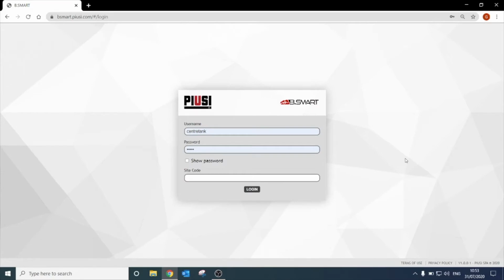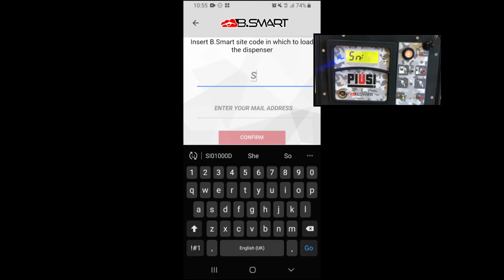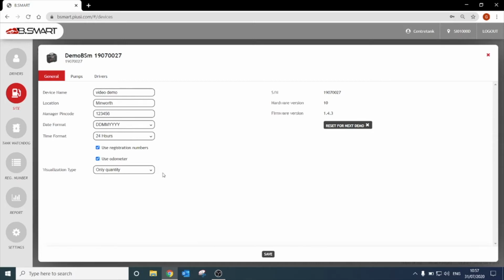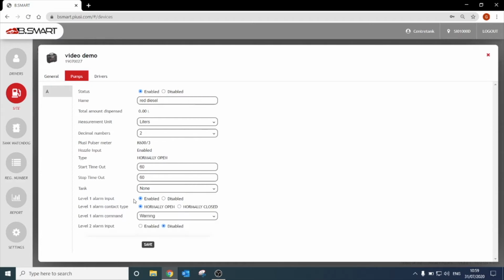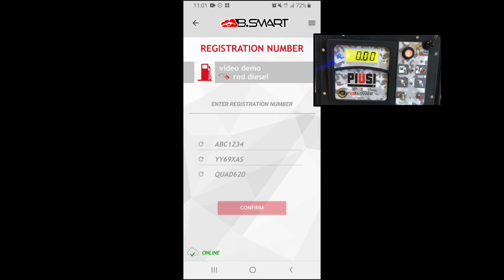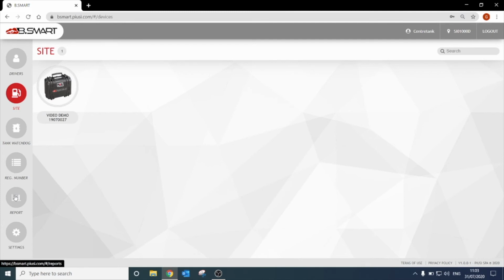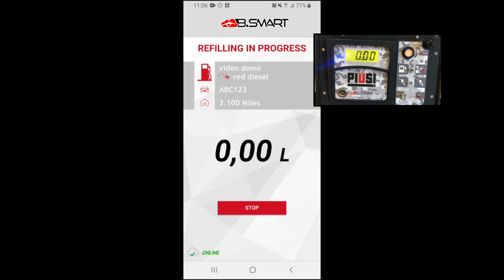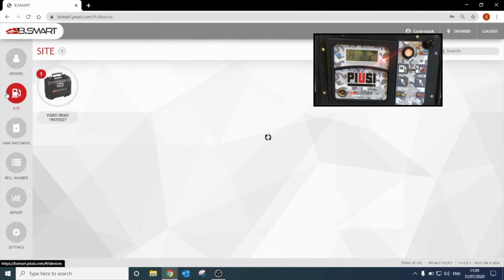Piusi B.SMART Fuel Management System Set Up Guide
This quick step-by-step guide will help you set up your Piusi B.SMART fuel management system in no time. Our B.SMART Expert Sunil explains each step of the setup process in details, answering all of your questions. If you still need additional technical support or have any questions, do not hesitate to get in touch with us at .